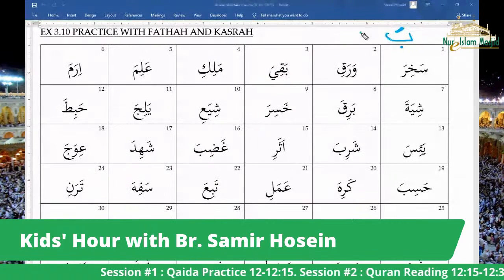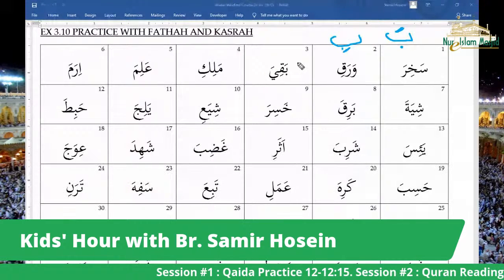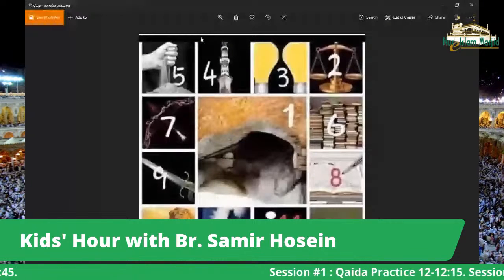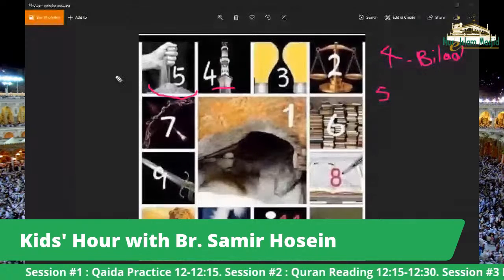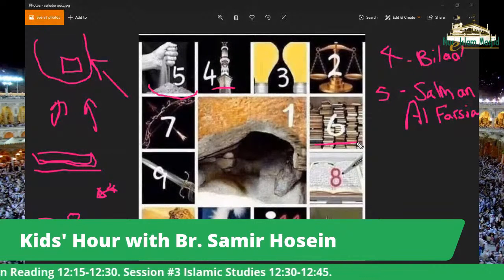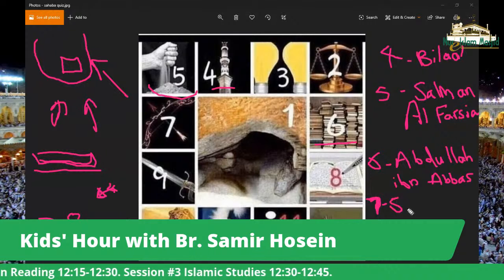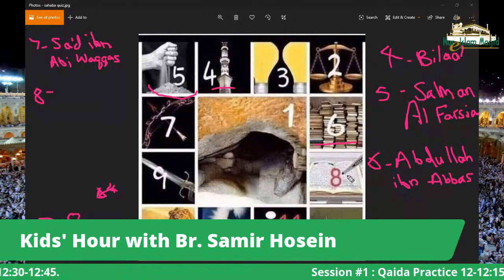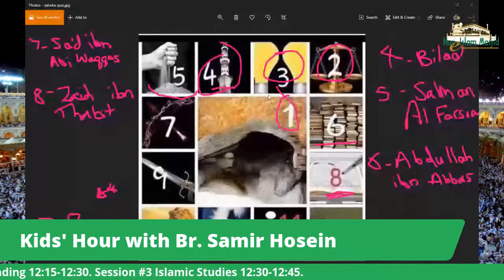Kids' Hour with Br Samir